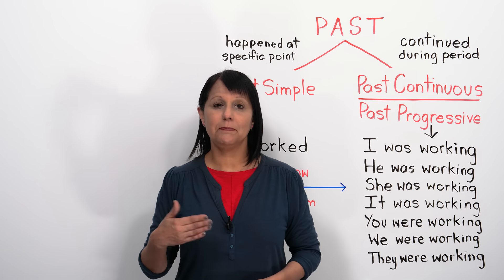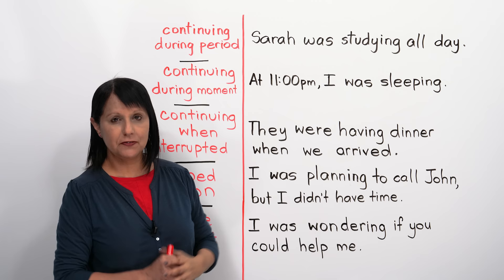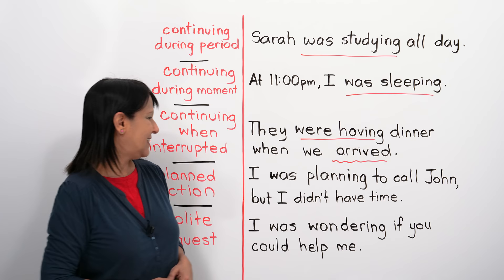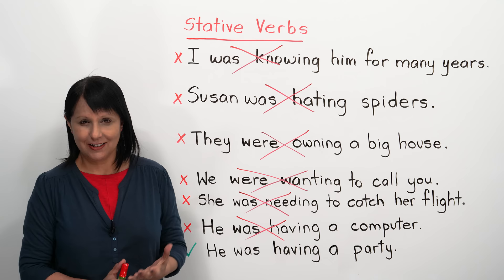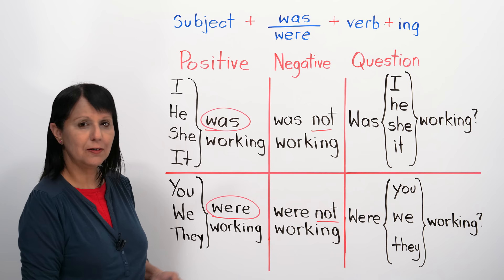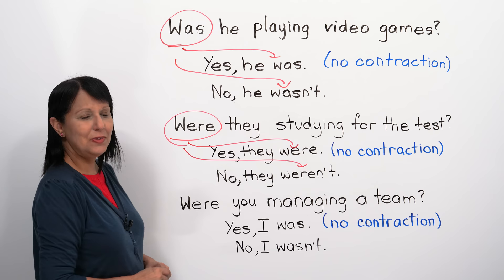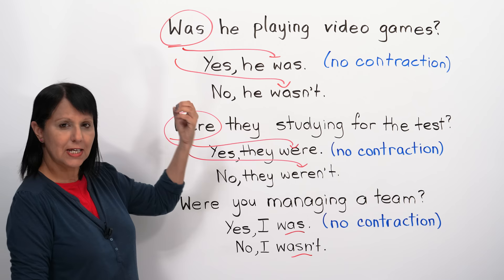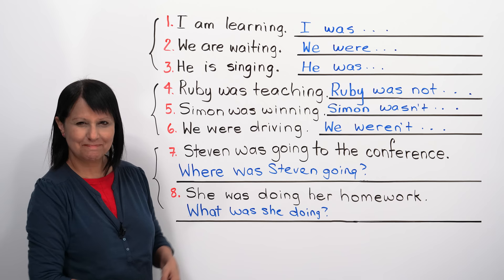Learn English Tenses: PAST CONTINUOUS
What tense is “I was working” or “They were going” in English? It’s the PAST CONTINUOUS TENSE. It’s also called the PAST PROGRESSIVE TENSE. We use it to talk about something that started and continued in the past. In this English grammar class, I’ll show you how to use this basic tense, when to use it, and what mistakes to avoid. We’ll practice structure, usage, spelling, questions, contractions, short answers, stative verbs, and pronunciation, so you feel clear and confident. Then, to keep improving your English, watch my complete engVid series on ALL the English verb tenses, including beginner, intermediate, and advanced levels. The next class after this one is the future simple tense with "will"

In this class:
Overview 0:00
When to use past continuous 3:25
When not to use past continuous 7:14
How to use past continuous 10:45
Past continuous contractions 14:33
Past continuous spelling 17:19
Past continuous short answers 20:00
Past continuous practice 22:49
Past continuous common errors 26:23
Past continuous conclusion 29:52